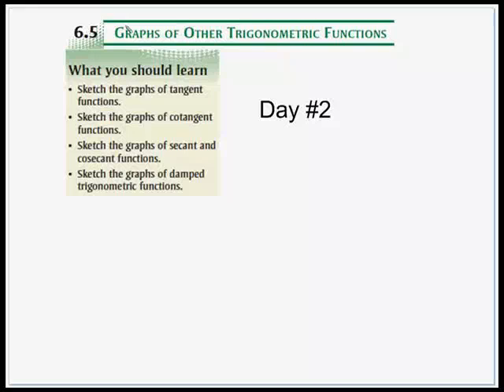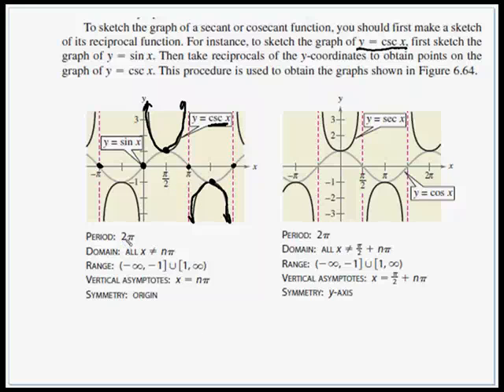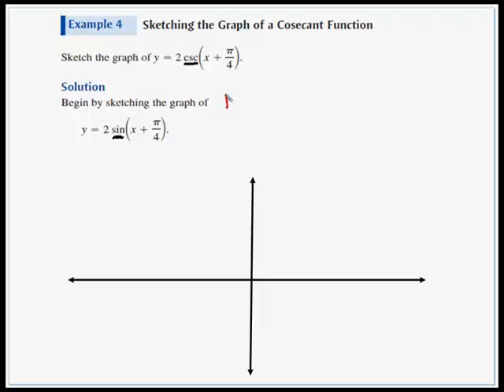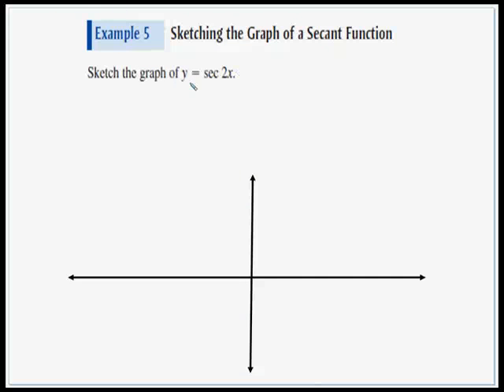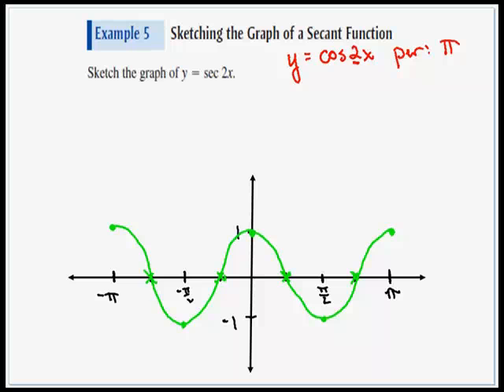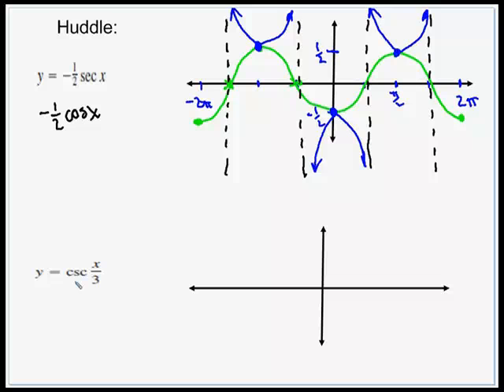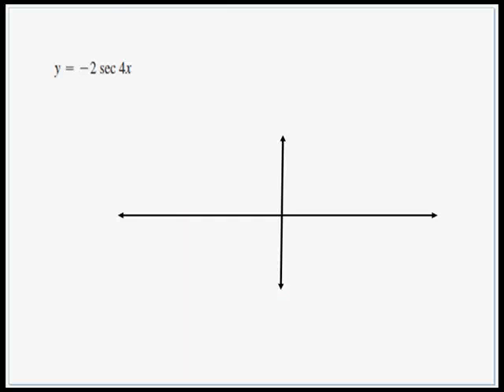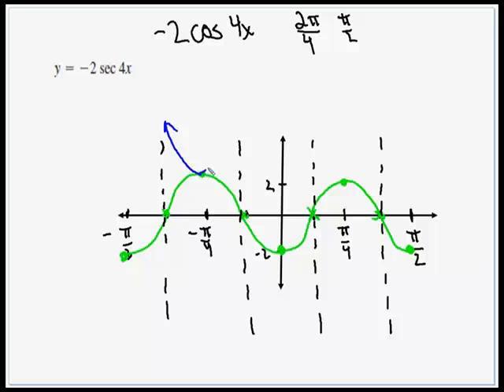6 5 Graphs of Other Trigonometric Functions day 2